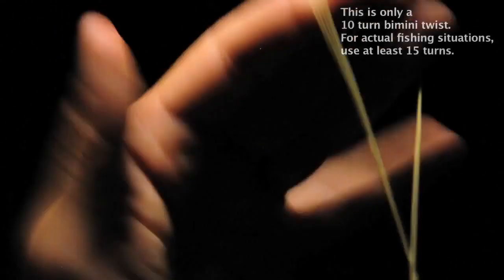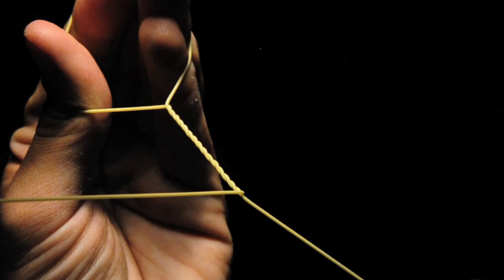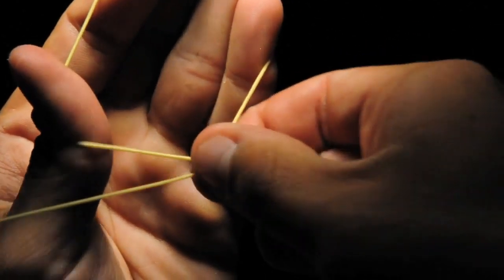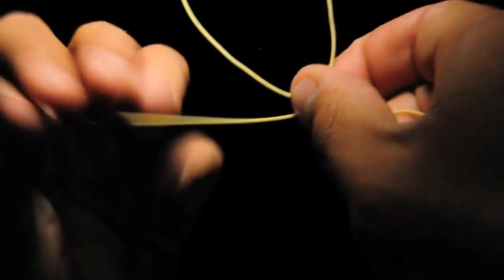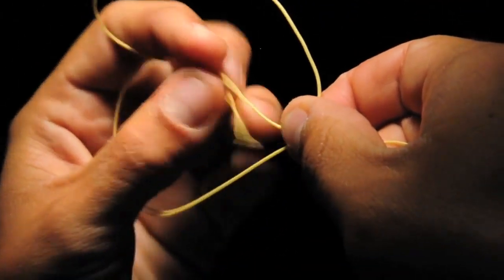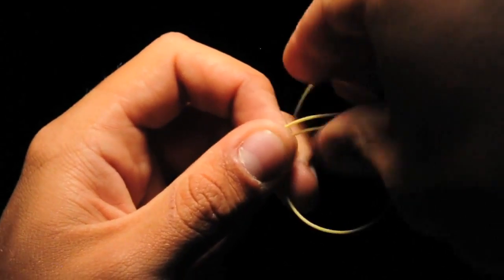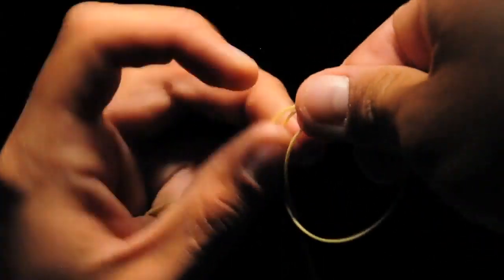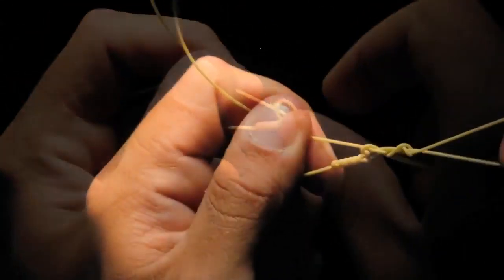Bimini Twist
One of the more popular knots in big-game fishing has also become popular among many great fly-fishermen. The Bimini takes a bit of practice, but once you get the feel for it, you’ll find it to be useful for many applications. The first place in your setup that you might want to use a Bimini twist would be at the end of the backing that will eventually be attached to your fly line. When you tie a Bimini, you end up with a loop, the size of which will be determined by how much of a tag end you work with as well as how many wraps you decide to use (I suggest a minimum of 20). If you decide to use a Bimini at the end of your backing, make sure the loop will be large enough to go around the reel. Once you have the Bimini tied, simply pass its loop through the loop in the end of the fly line. Next, bring the reel through the Bimini loop and pull snug, and you’ll have a very strong loop-to-loop connection.